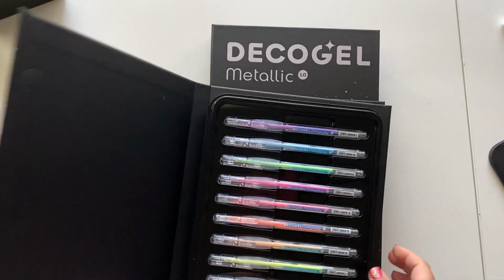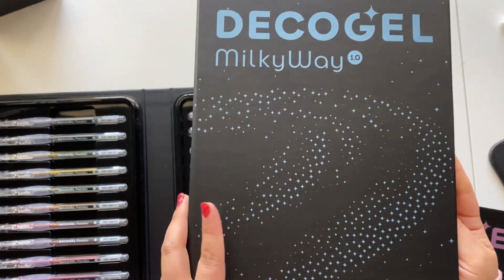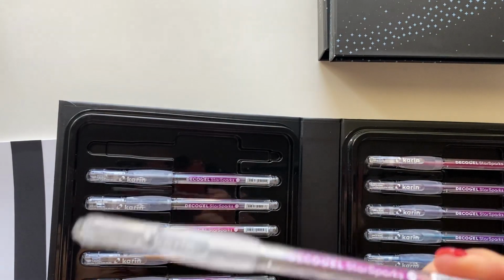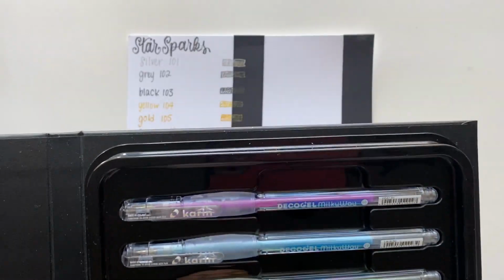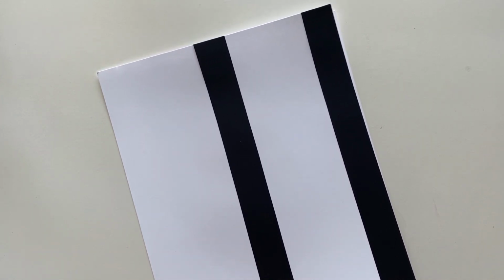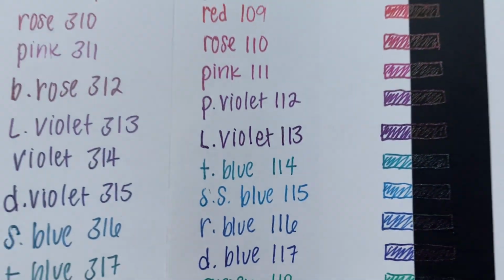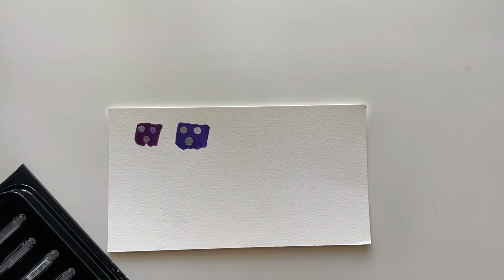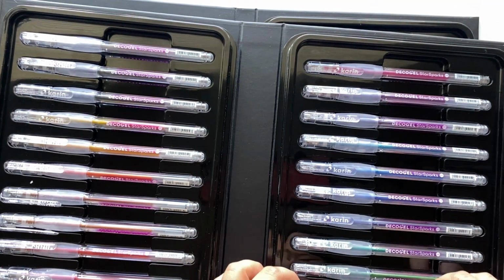Karin Markers DecoGel Pens - Full Review and Swatches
Karin Markers has come out with a BRAND NEW product!  Check out their new set of Gel Pens!  These should be hitting the market hopefully by Mid-March!  Please let me know if you have any questions! I'm happy to help!

Swatches: 4:59
Testing over other surfaces: 14:39
Smear Test: 16:51

Learn To Letter with Lettering Worksheets: